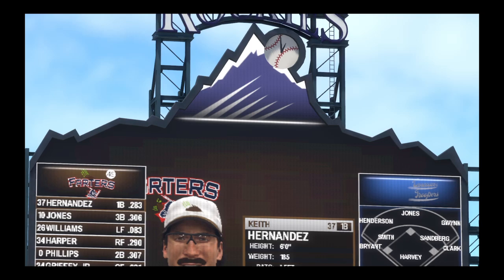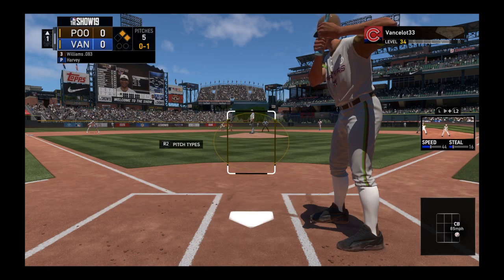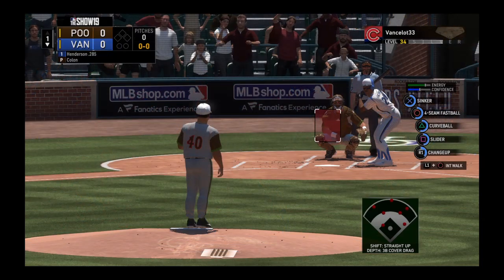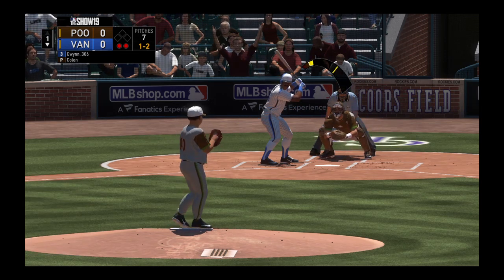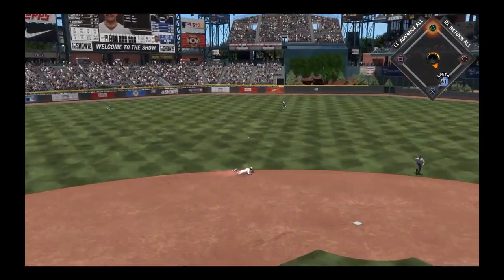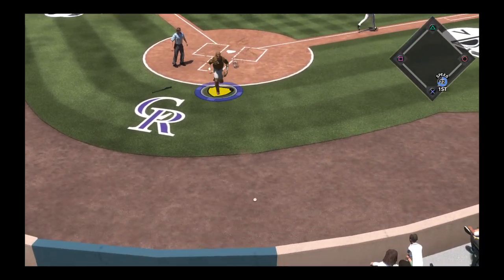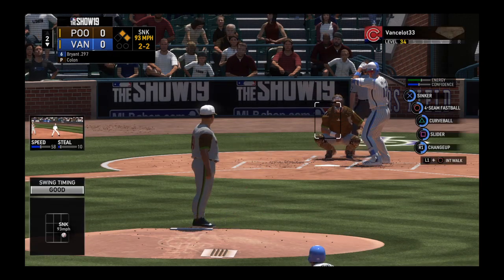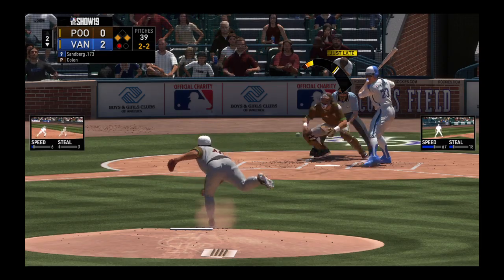MLB® The Show™ 19_20190830000142